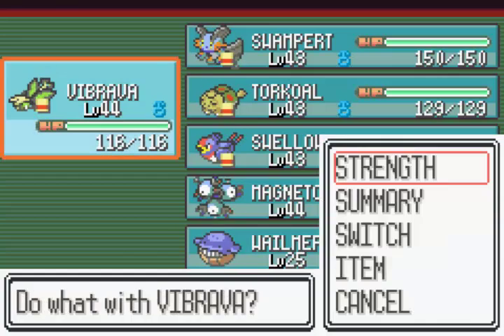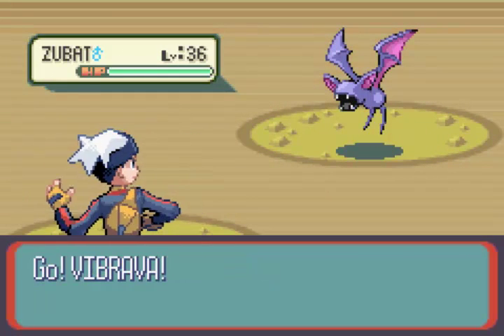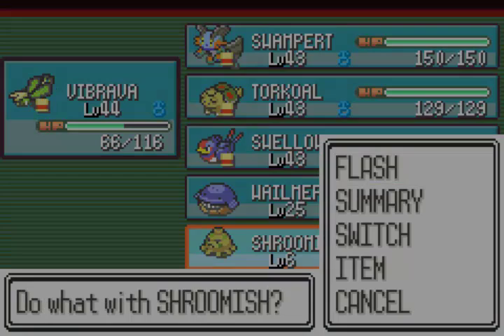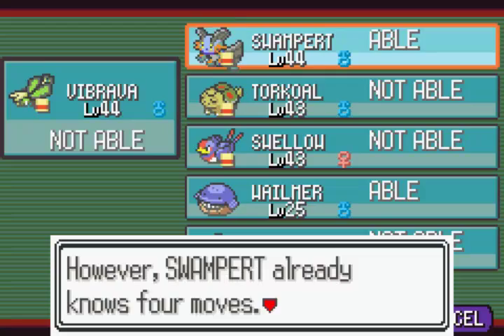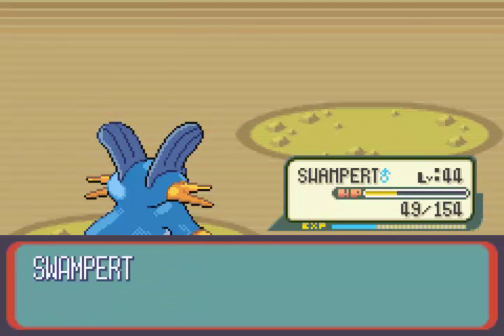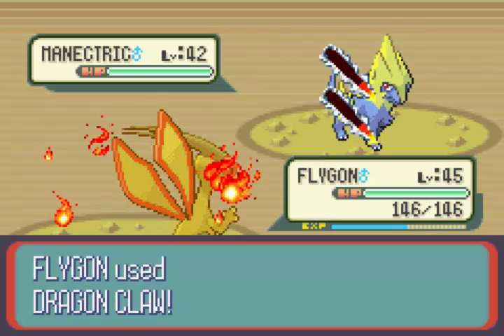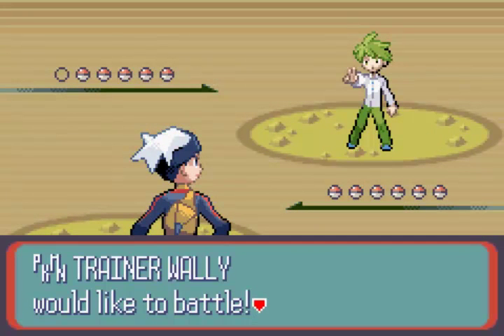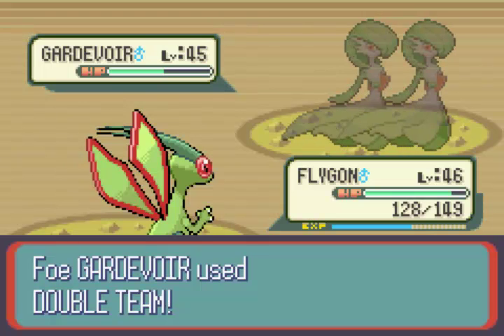Let's Play Pokemon Ruby Part 36 - Stand Up to the Victory... Road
We make our way through Victory Road in today's episode.